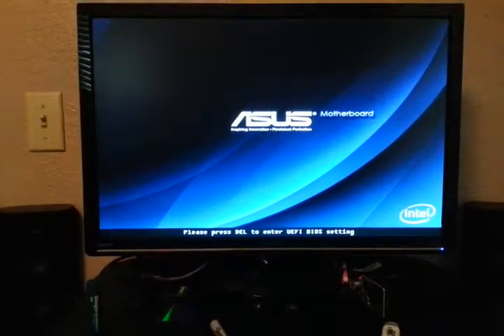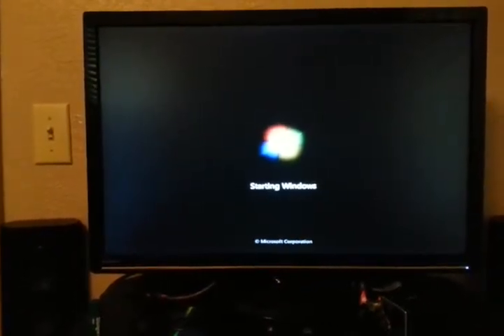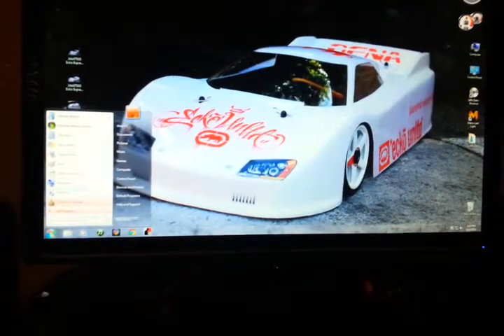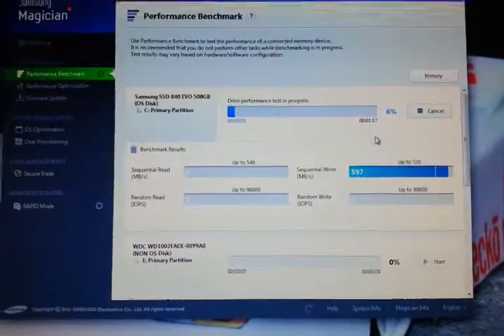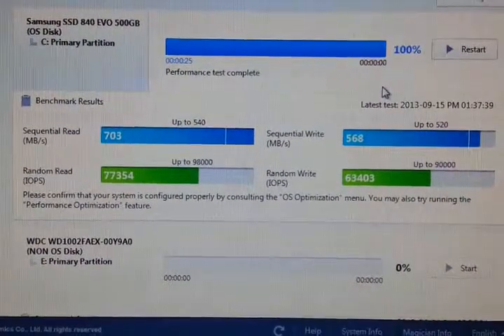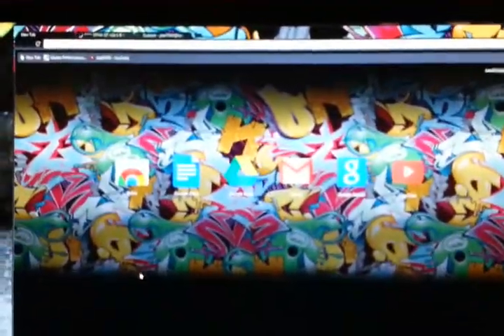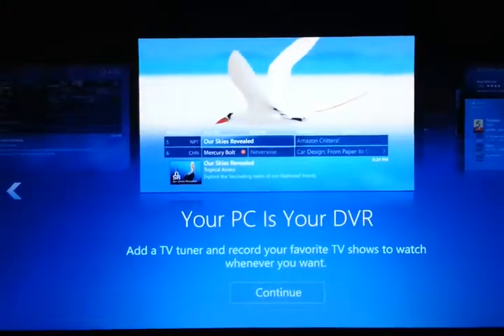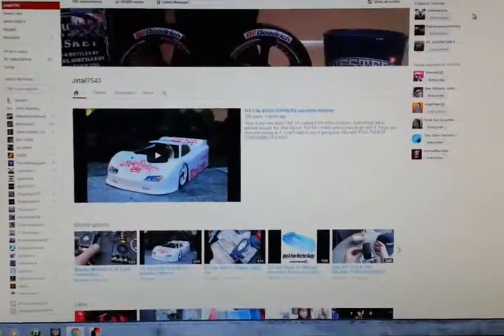Samsung 840 EVO 500gb benchmark usage video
Made this video to show how responsive the 840 evo 500gb ssd drives are! If you dont have one then get one! These things rock!